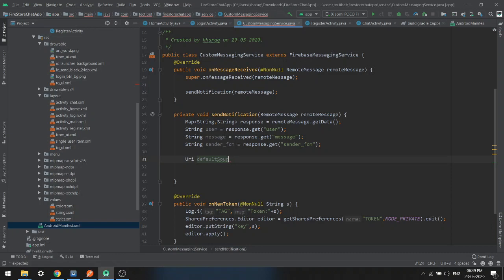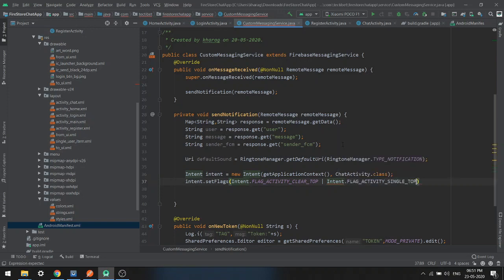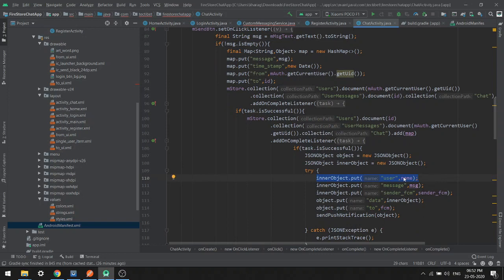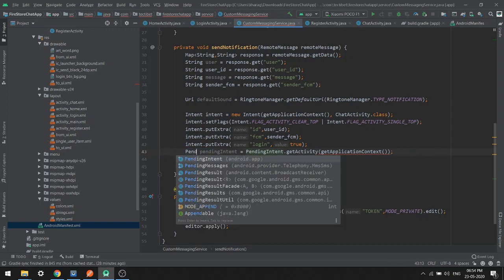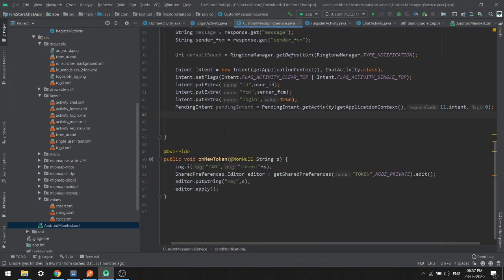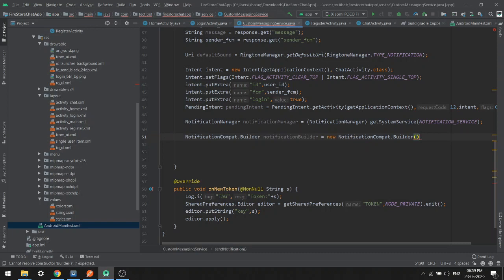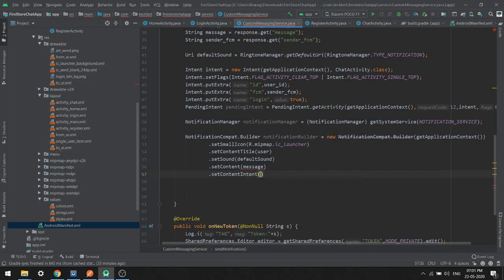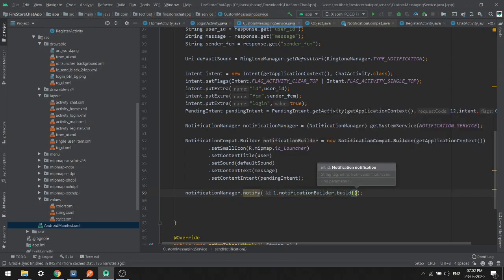Firebase push notification android (FirestoreChatApp) part 4/5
In this video series, We will see how you can trigger push notification in your application using Firebase cloud messaging FCM.
Also we will use firestore database to store the data We are not going to use server side code like nodejs.
If you want to watch previews video for this please click here.
coming soon...